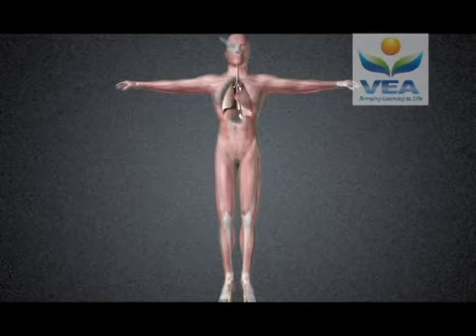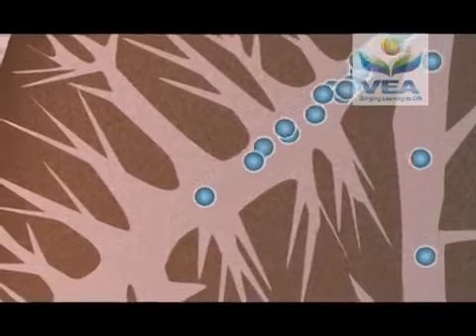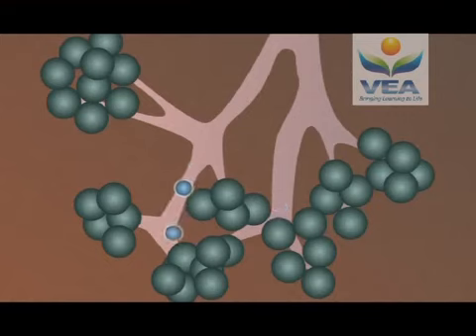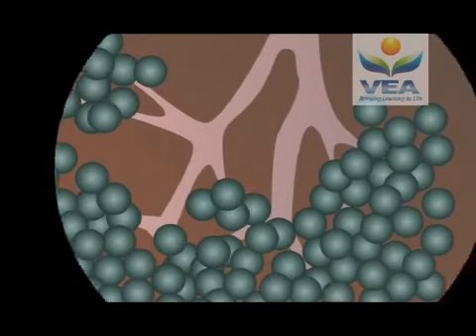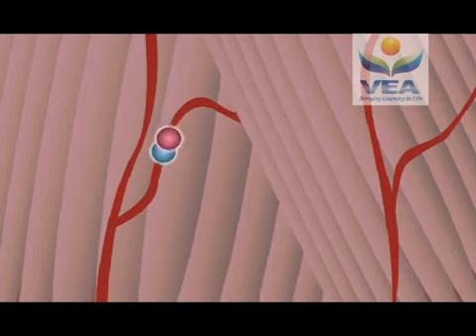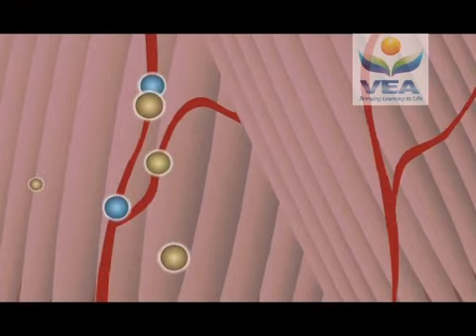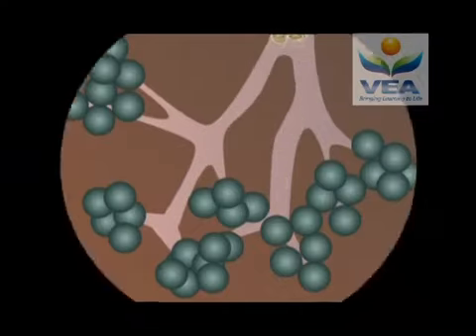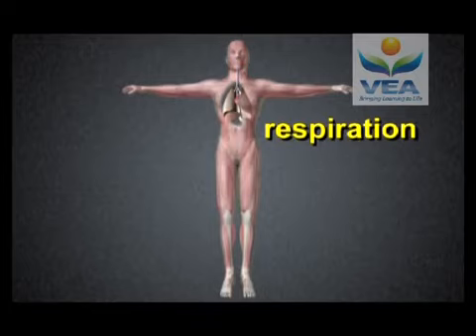The Respiratory System